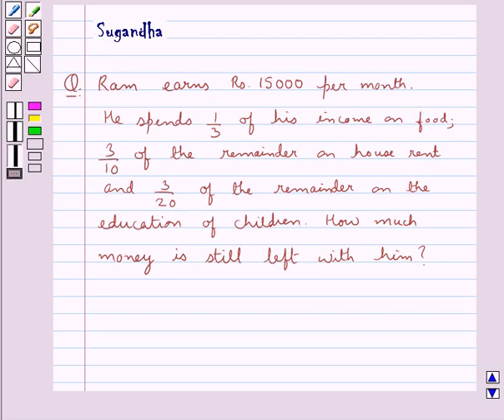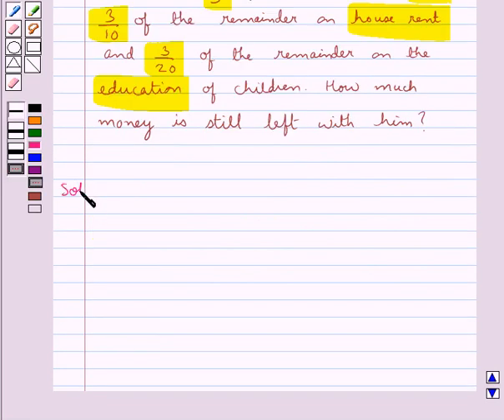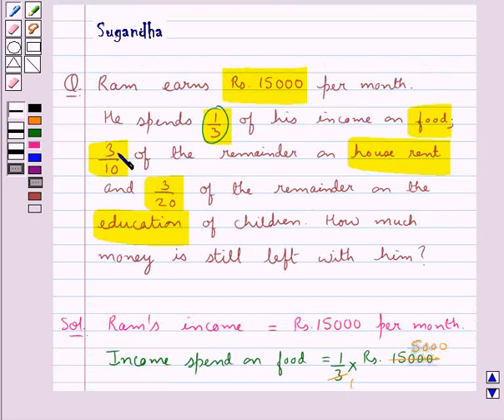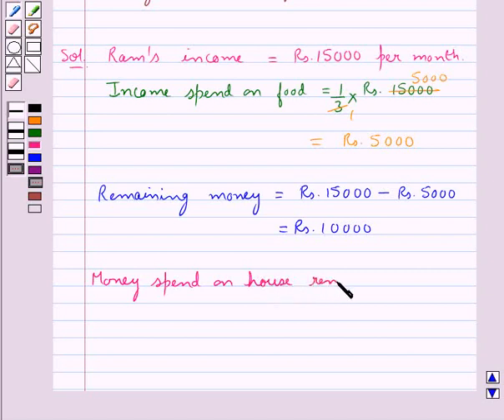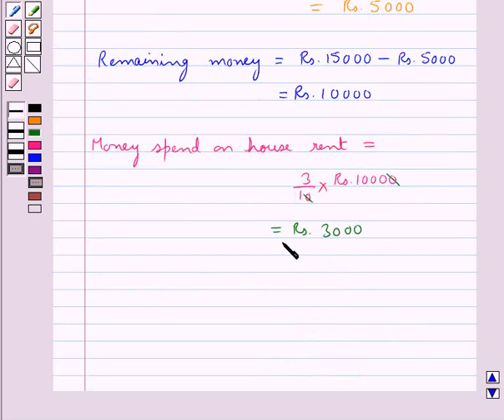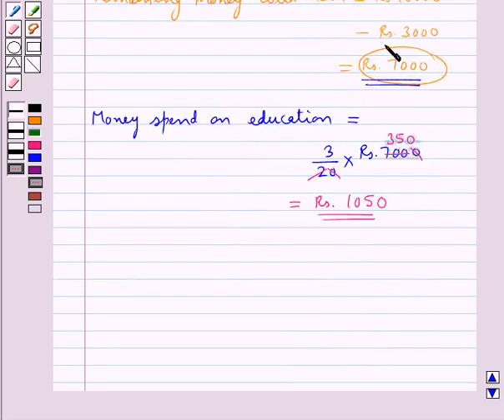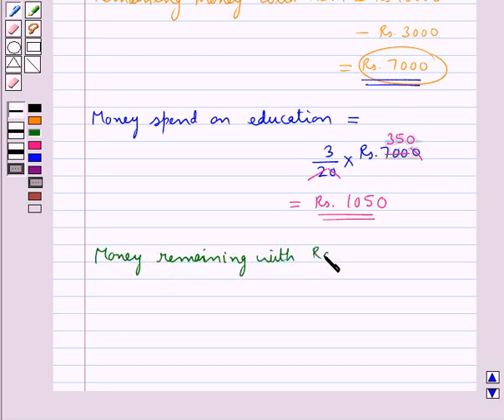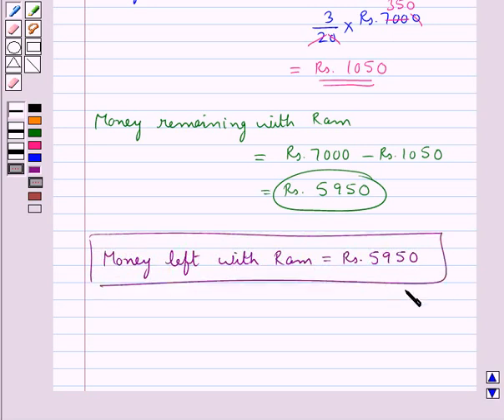Maths VIII RSA 1 3